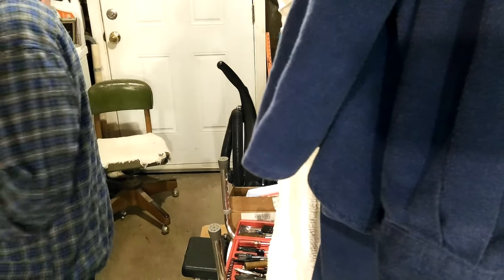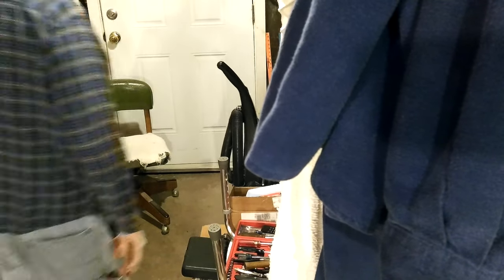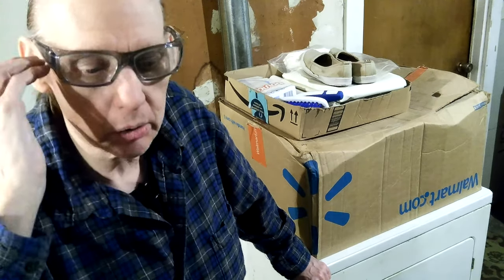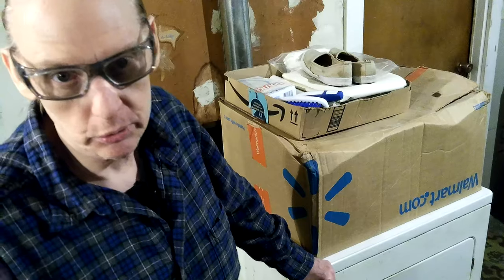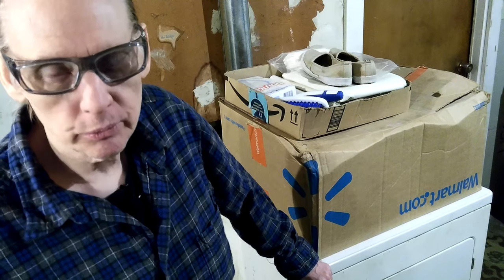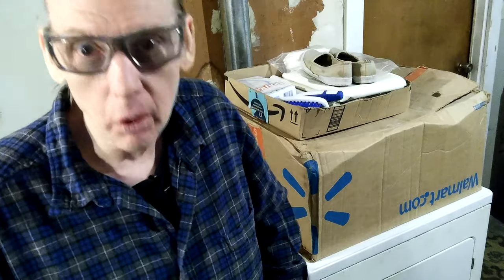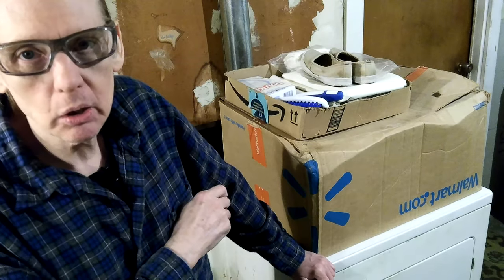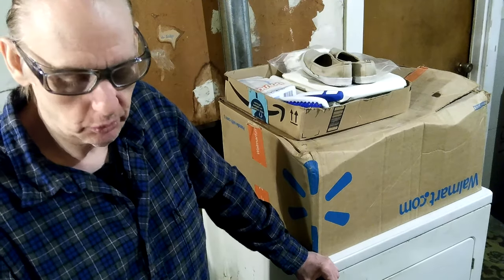041 White Westinghouse Clothes Dryer Talking, Box, Vent Duct Pipe 2021-02-02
041 White Westinghouse Clothes Dryer Talking Box Vent Duct Pipe 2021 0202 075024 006

Thanks,

Don